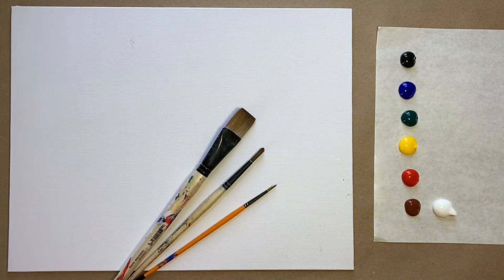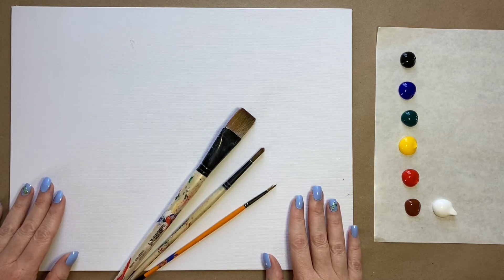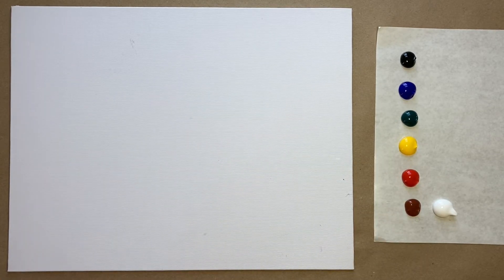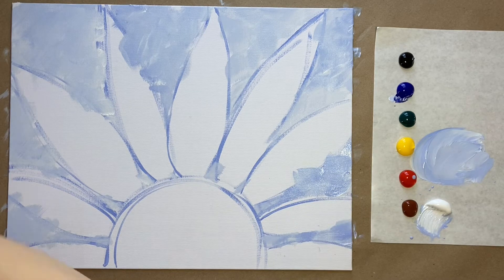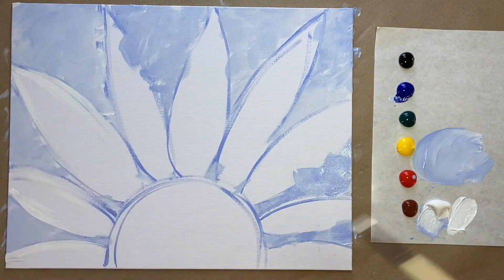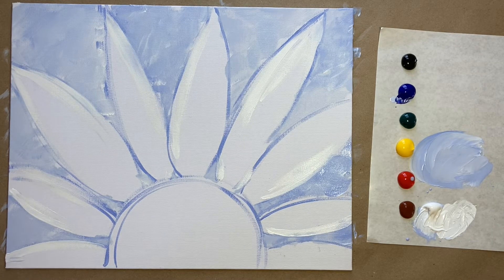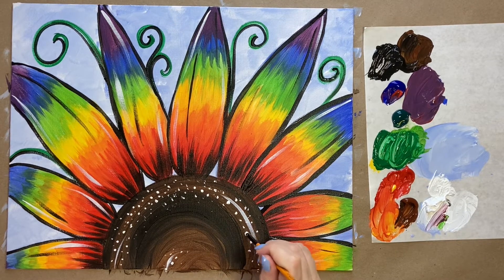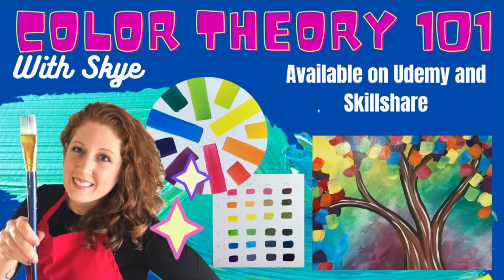EP73- 'Pride Flower' Rainbow sunflower easy acrylic painting tutorial for beginners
On this week's acrylic painting tutorial for beginners, I thought it would be fun to celebrate June (pride month) or any time of year with this fun rainbow sunflower or a "Pride Flower" as I call it (: This super easy painting is perfect for beginning-level artists of all ages.

This course will help new artists succeed in my free weekly classes here on Youtube!